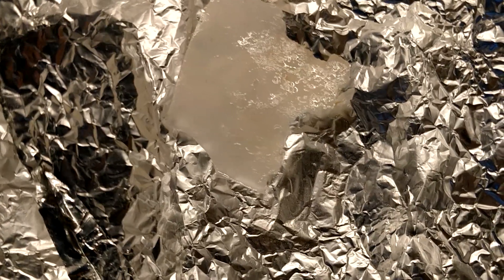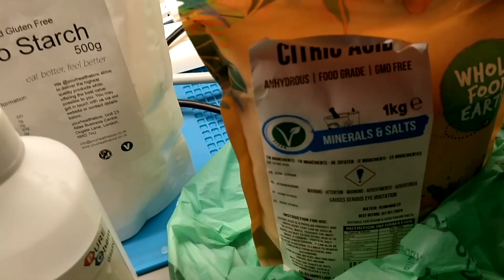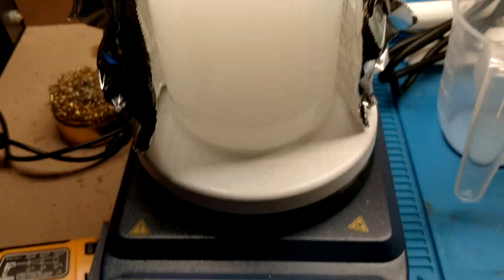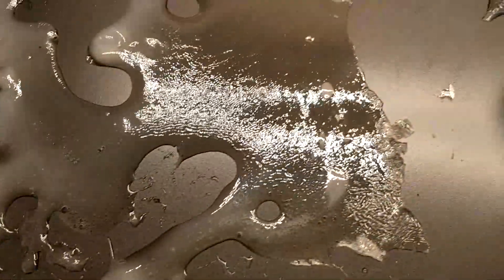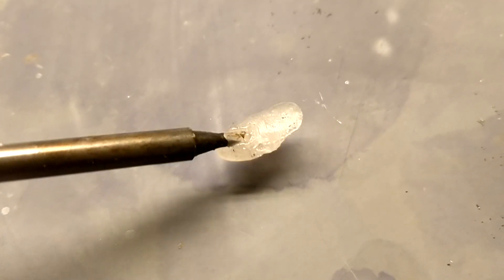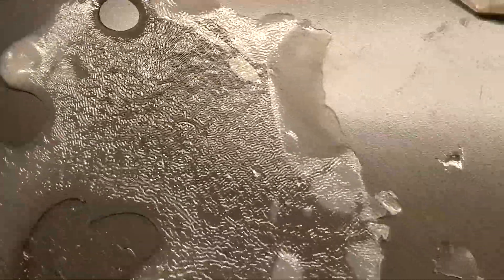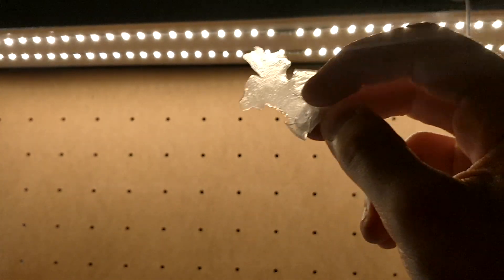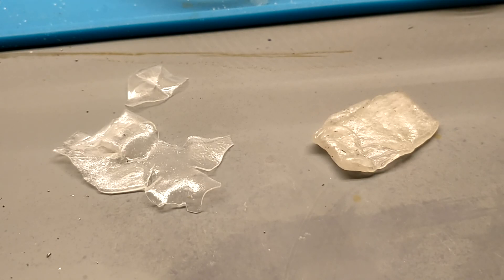TPS Plastic - Improvements to the process + Testing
Hi. So in the last Edenia video I made some Thermoplastic Starch and took you through the process. This time, I talk about some improvements to the process I've discovered and some handy tips to help anyone who wishes make better quality product and and have the process go smoothly.

Additionally, also in this video, I test various properties of this batch of TPS, including mechanical, thermal, optical, and solubility testing.
I hope you find all of this interesting, and I'll see you in the next installment!

--- Notes for Newcomers ---
My name is Adam. I am a sustainability enthusiast and an advocate for a post-scarcity world, and a new social structure and value system I coin Community Ecology. On my channel, you can find out more about these systems and structures, why we should move towards them, and much more, like self sufficiency and maker related stuff.. My video titled "RBEs in 60 seconds" gives a short, snappy, truncated description of "Resource Based Economies", which is the term I originally used to describe post-scarcity.

Edenia is a project (hopefully organisation in the future) to research and develop sustainable technologies and practices, educate people about how to do more things and become more self sustaining (on an individual as well as communal level), and advocate transitioning into an ecologically sound, free, post scarcity world.